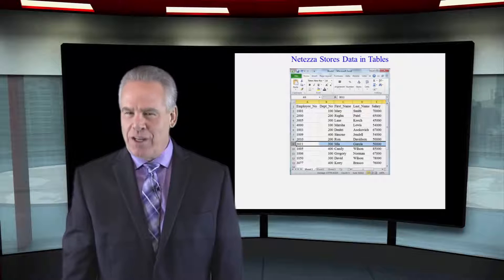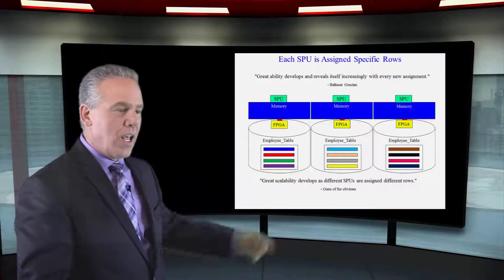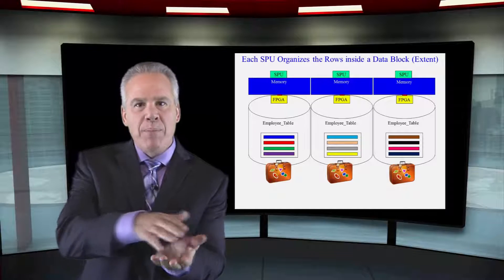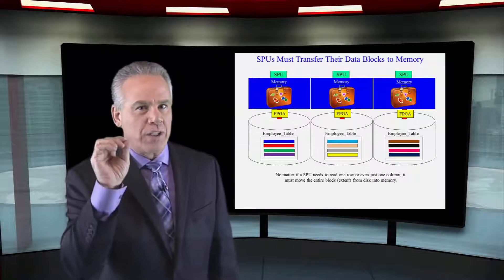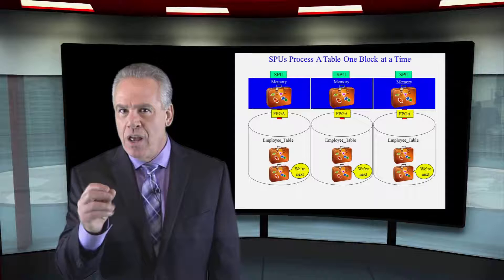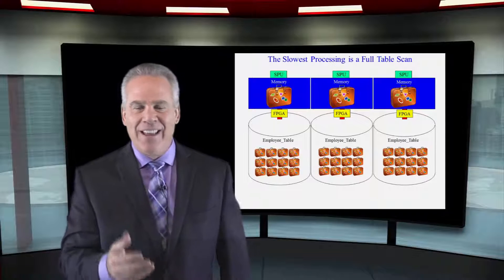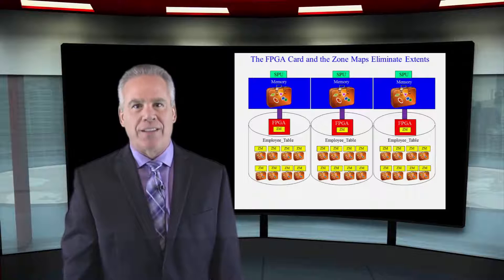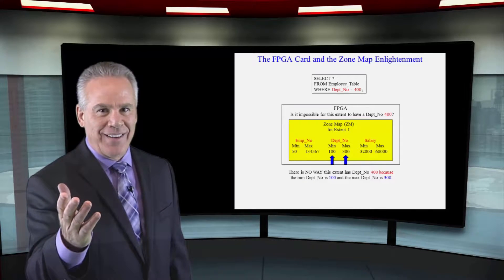Let's Learn Netezza! Lesson Six: Table Management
Explore Netezza with Tom Coffing of Coffing Data Warehousing! In this lesson, learn how the Netezza system manages your tables!